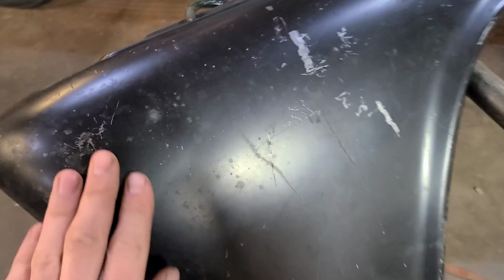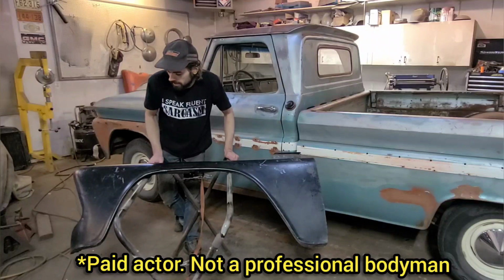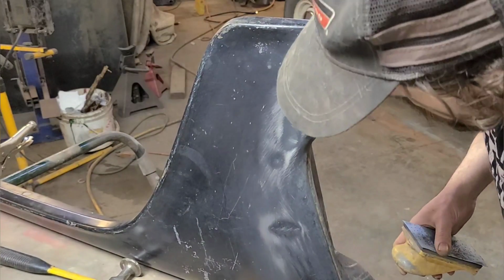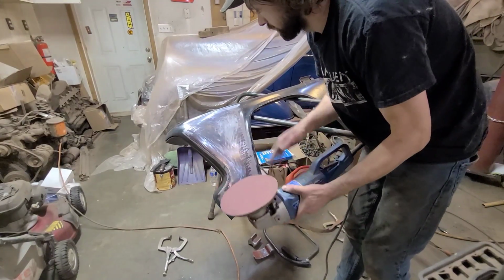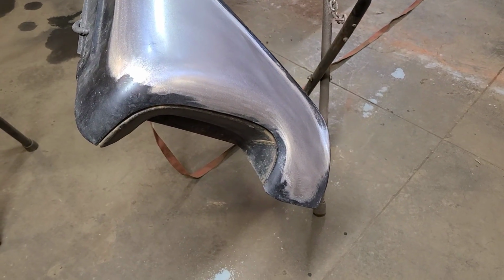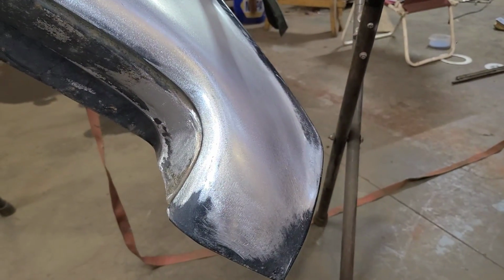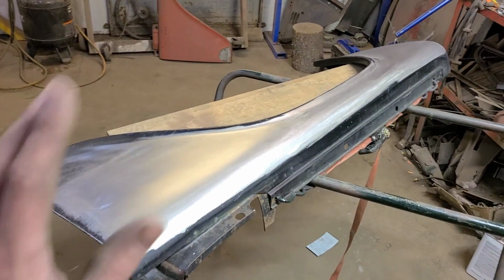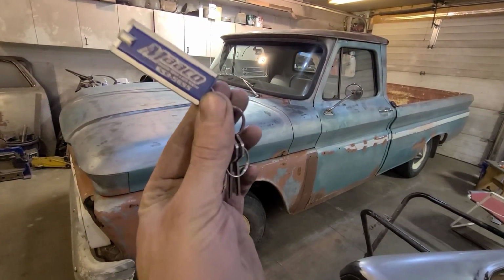GRUMPY bodyshop Employee says he can Fix my Dented Truck in 30 Minutes or it's FREE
As promised, here are a couple more in depth dent repair videos

A disappointing turn of events for the 1966 Chevy C10 restoration project. The new fender arrived with excess damage from a central Saskatchewan tsunami. Not an issue for our autobody hero right? Wrong. You see, Kyle has massive gambling debts and he was relying on this simple fender job to help pay them off. Now the simple fender job has taken a complicated turn for the worse and Kyle's bookie Octavio is threatening to break his kneecaps if he doesn't pay up.
   Will the fender get repaired in time, or will Octavio's sadistic behavior put an end to Carter Auto Restyling as we know it?